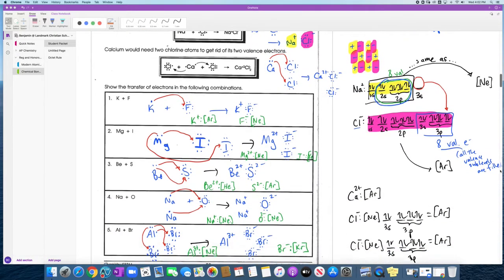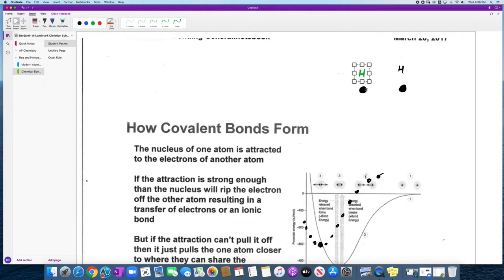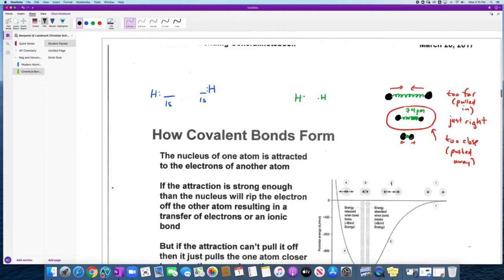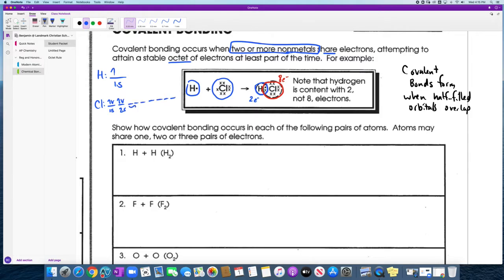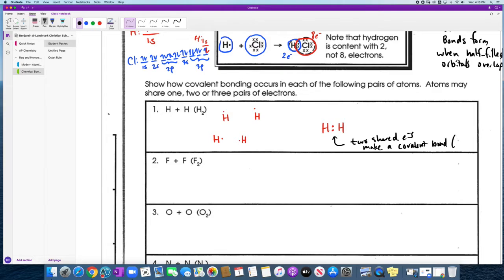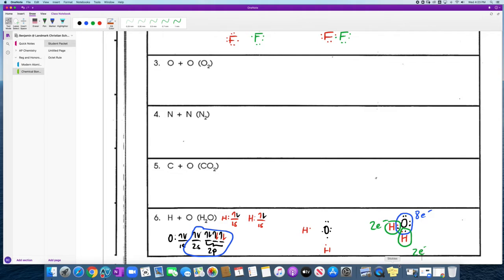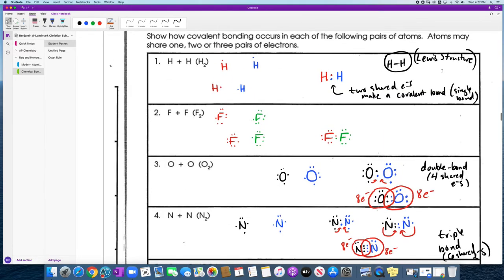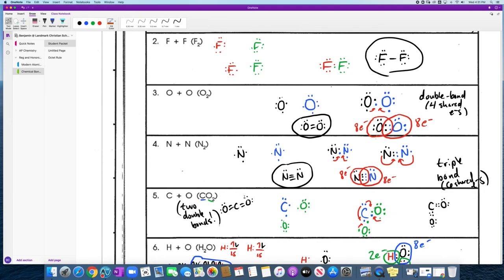Covalent Bonding and Lewis Dot Structures